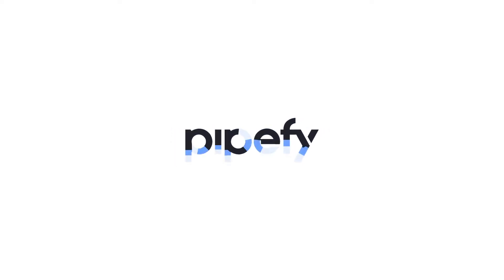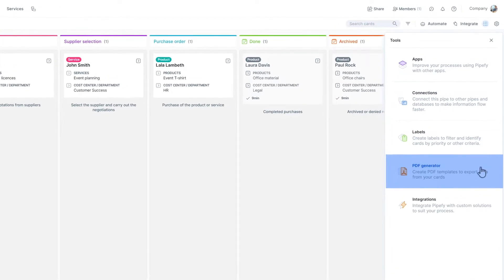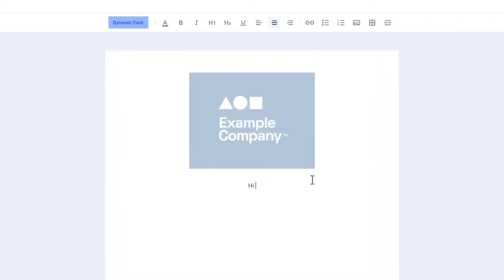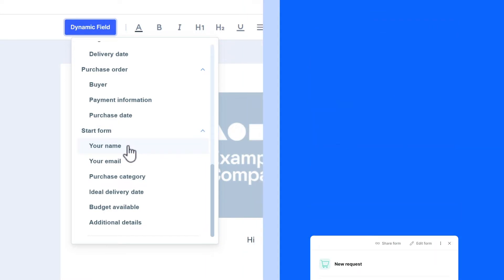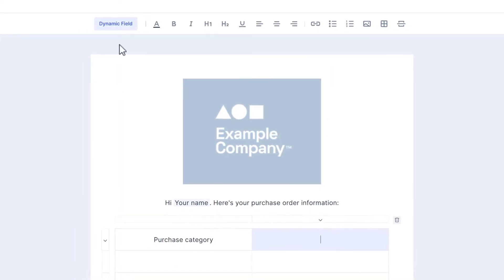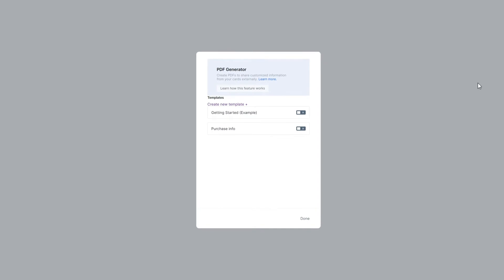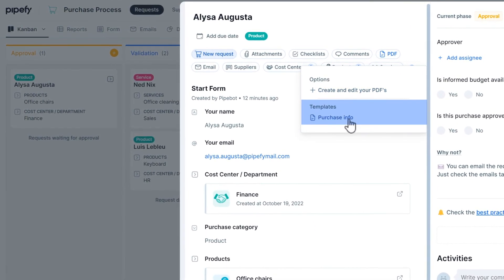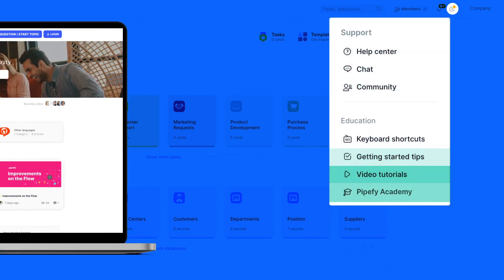PDF Generator in Pipefy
Create dynamic PDF documents with the information you've added to the process. Create templates and submit them to whoever you want!

In this video, we'll show you how you can start building yours.